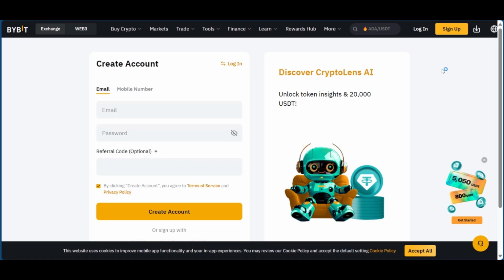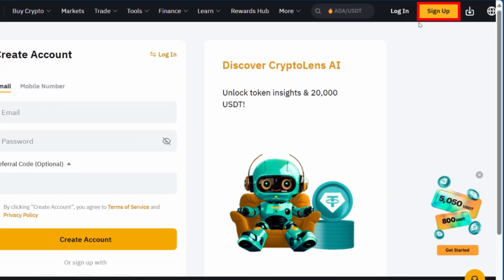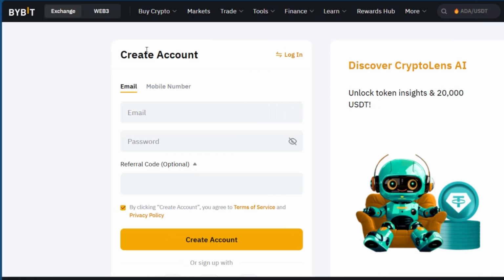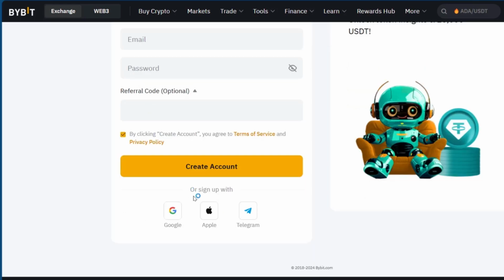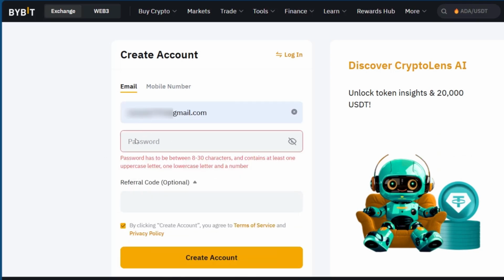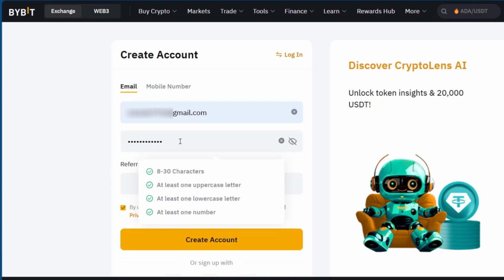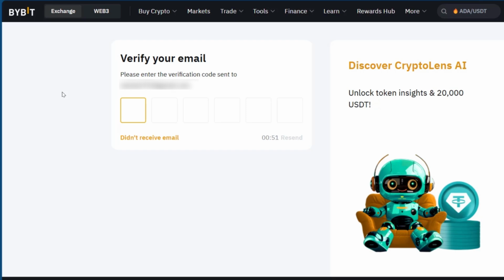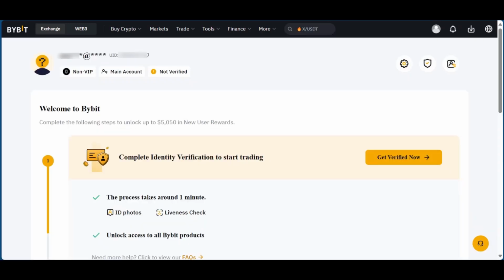How to Create Bybit Account (Step-by-Step)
How to Create Bybit Account
Learn how to create a Bybit account quickly and start trading cryptocurrencies. This video walks you through the registration process, verifying your identity, and setting up your account securely. Perfect for beginners looking to explore the Bybit trading platform.